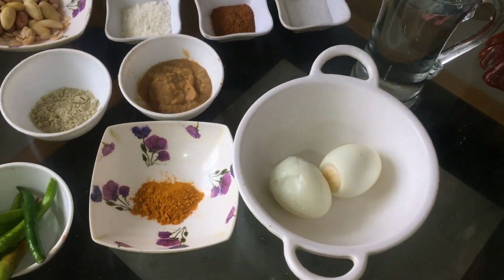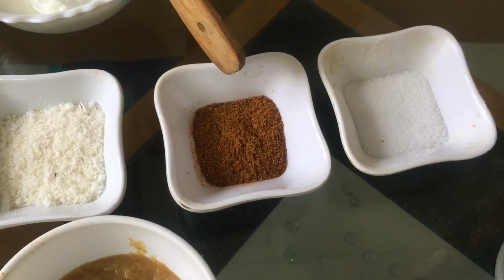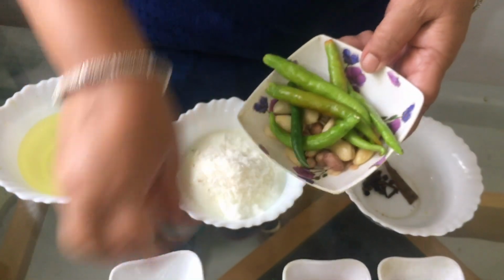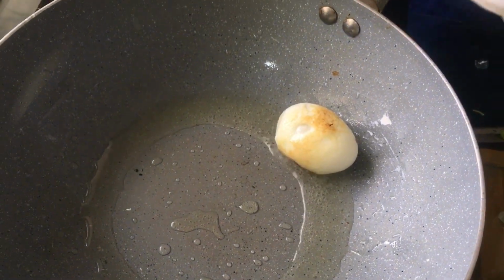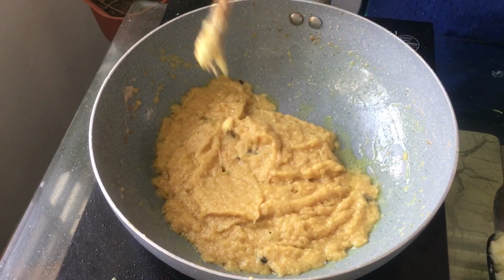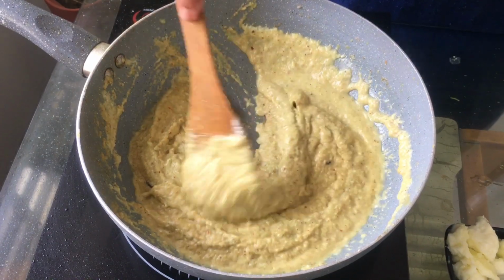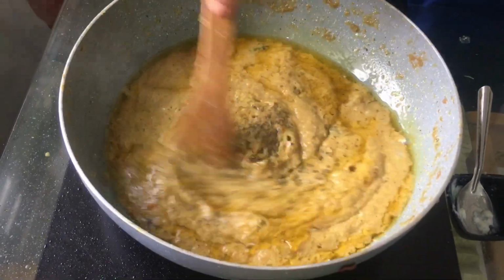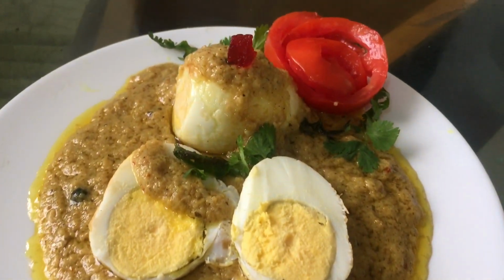Dhaba Style EGG Malai Korma Recipe Make at home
Egg Malai Curry or Egg Malai Masala is a low spice Egg Curry cooked in a creamy gravy. An easy to cook recipe that is tasty as well as healthy. this recipe is first shared by shaheen khan

EGG MALAI MASALA | EGG MALAI CURRY | EGG MASALA CURRY | EGG CURRY एग मलाई कोरमा घर पे बनाये होटल वाली ग्रेवी